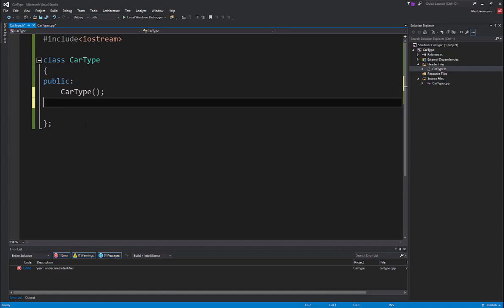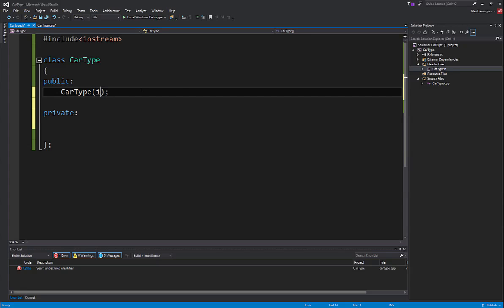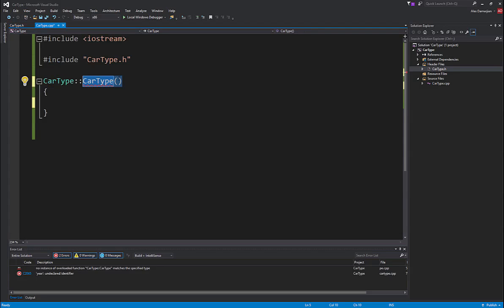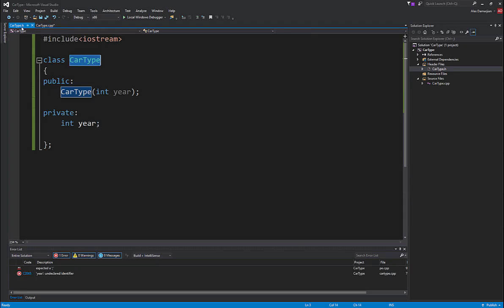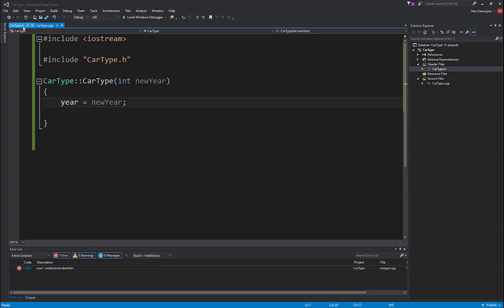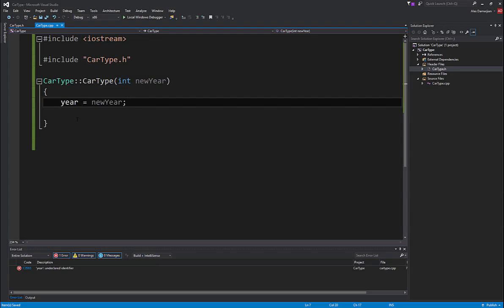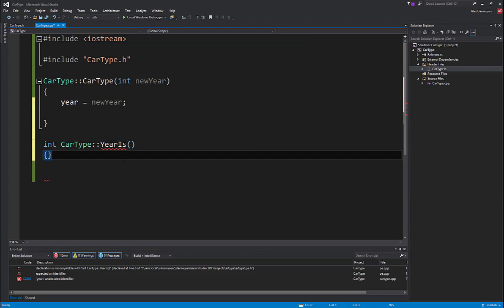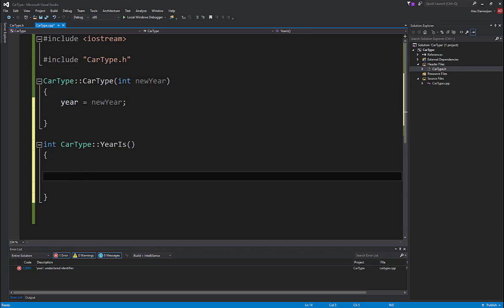08 Data Structures and Algorithms Classes 2